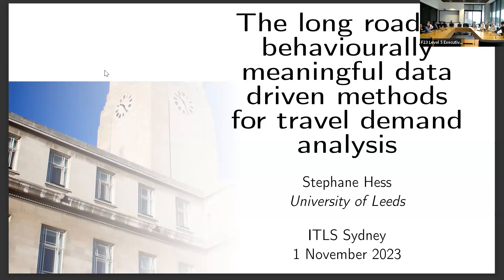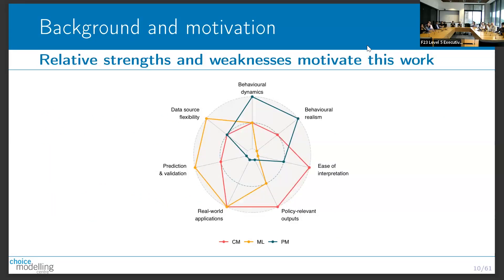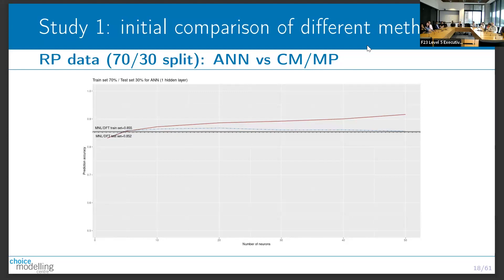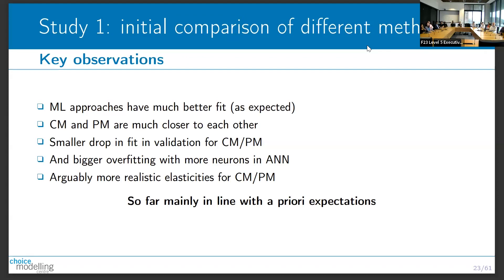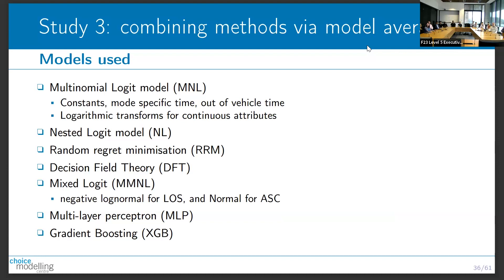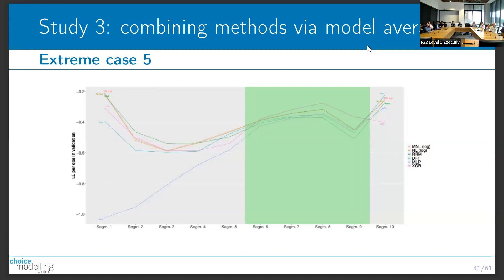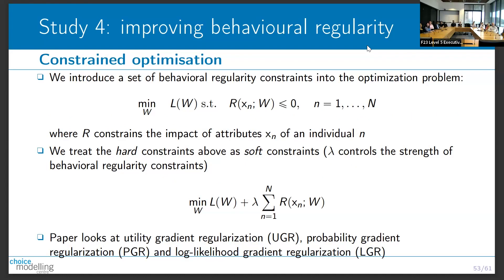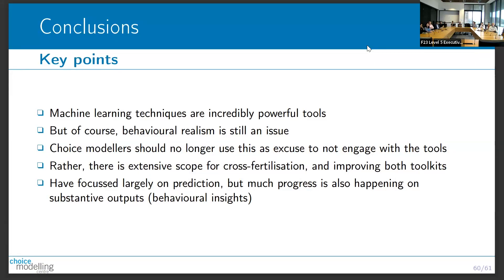ITLS - Leadership and Policy Seminar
The long road to behaviourally meaningful data driven methods for travel demand analysis
Professor Stephane Hess, University of Leeds